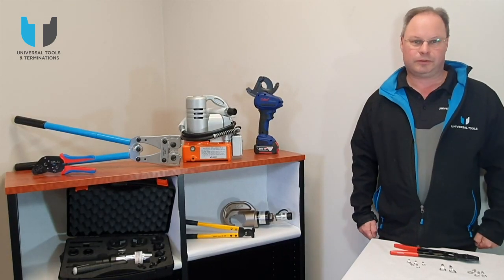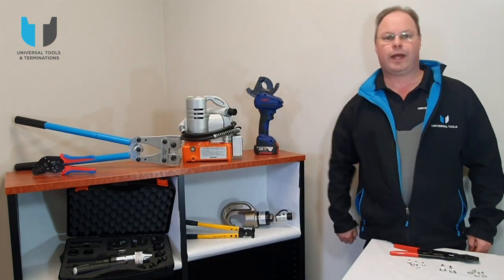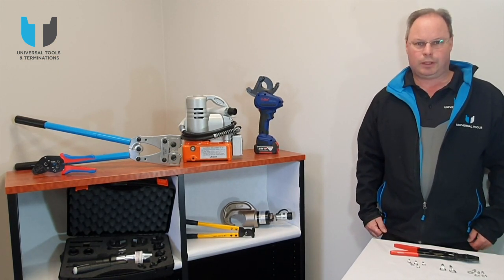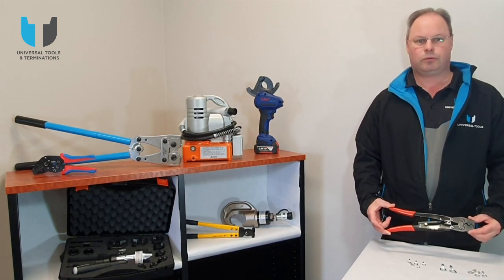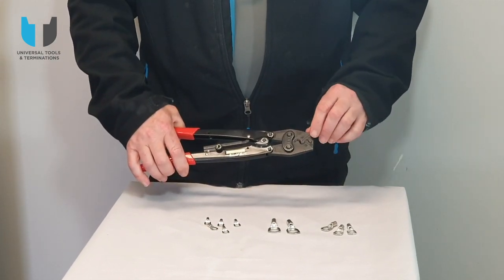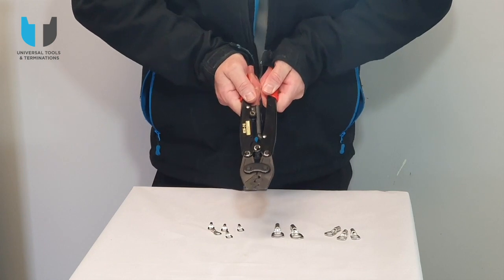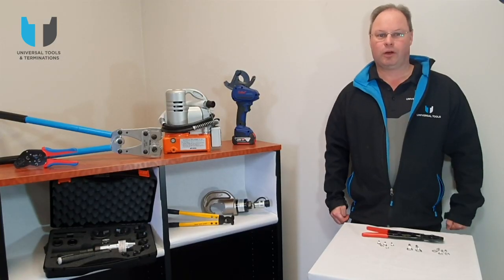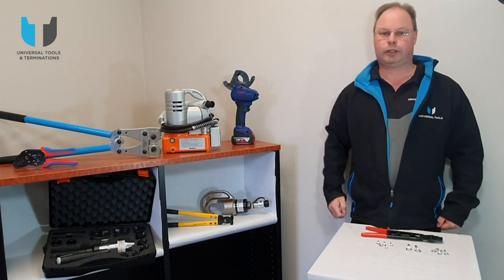UTTCO Episode 1 - CLCIS Crimping copper lugs 1.5mm² - 16mm²